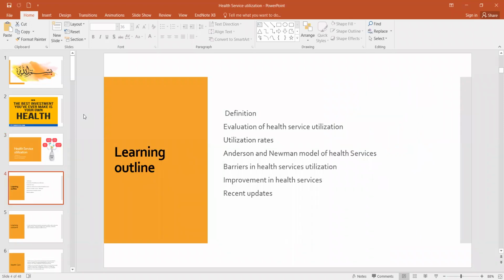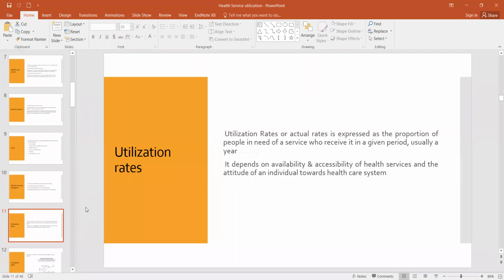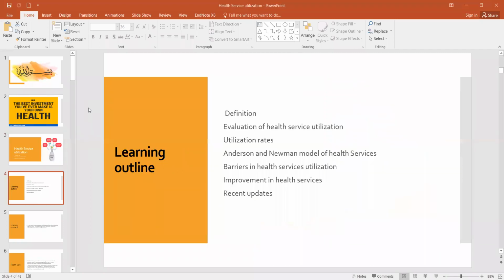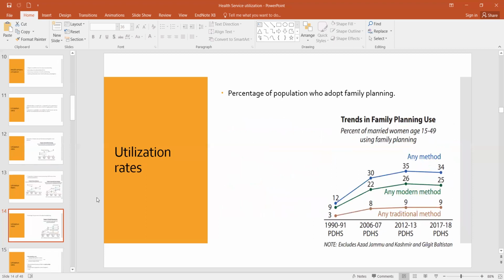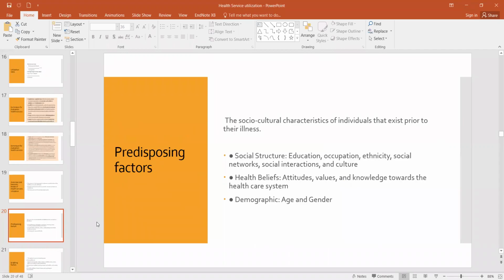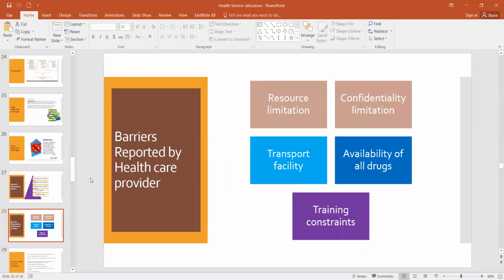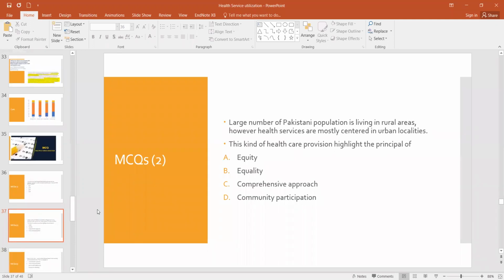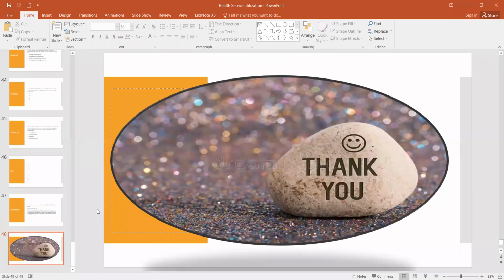health service utilization